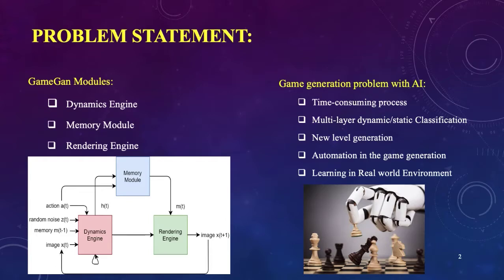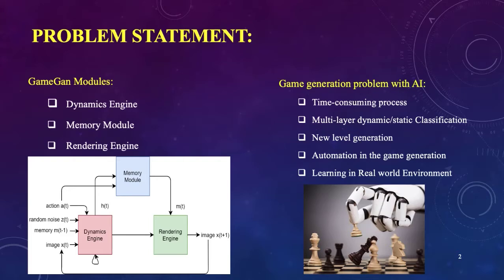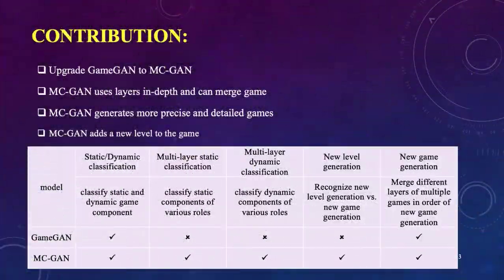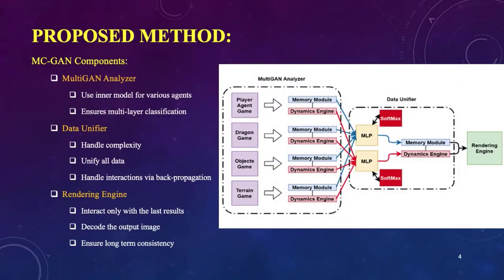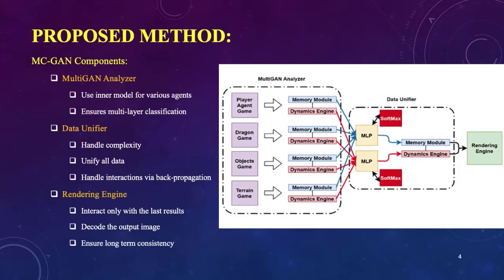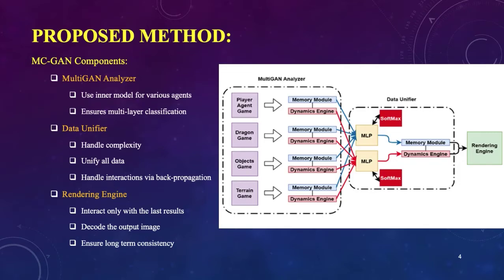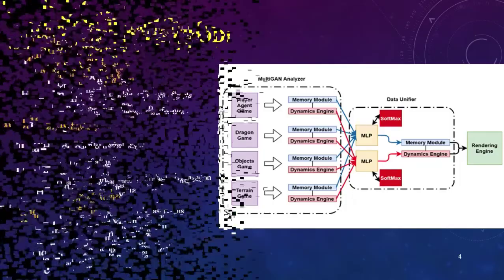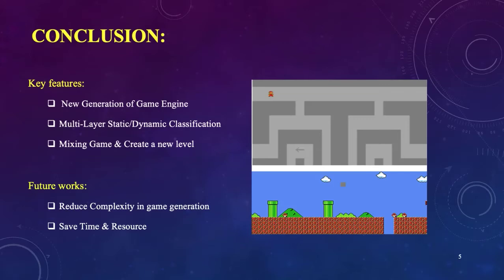MC-GAN: A Reimplementation of GameGAN With a Gaming Perspective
Creating games is a costly process involving tons of vigorous efforts, time, and resources. Different game engines were introduced to facilitate the game-making process, such as Unreal Engine, Unity, and Godot. However, despite the advent of game engines, the vacuum of automatically creating new games by computers was still felt. With artificial intelligence (AI) development and its growing presence in the industry, game developers made a new game development branch using AI. One of the essential steps in this context was the introduction of GameGAN, which inspired us for this article. Here we propose Multi-Class GamgeGan(MC-GAN), a starting point for the next generation of game engines based on GameGAN. In addition, MC-GAN is capable of classifying each desired game element and even changing its class to change the element’s nature (e.g., MC-GAN can change static elements to dynamic ones). Moreover, MC-GAN uses only one complex model trained once per game. Once it is trained for that specific game, there will be no need for training to produce a new level of that game, a considerable step in the developing industry. Considering that MC-GAN is only the beginning of this big journey; therefore, it is now the best choice for developing web games since they are compact and straightforward. This article first briefly introduces GamGAN and its features; afterward, we get through MC-GAN features and compare them to other similar works.

ghazaleh shirvani
authors:
saeid ghasemshirazi
ghazaleh shirvani
saeed raisi